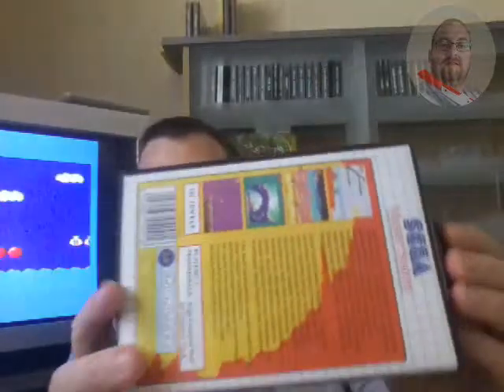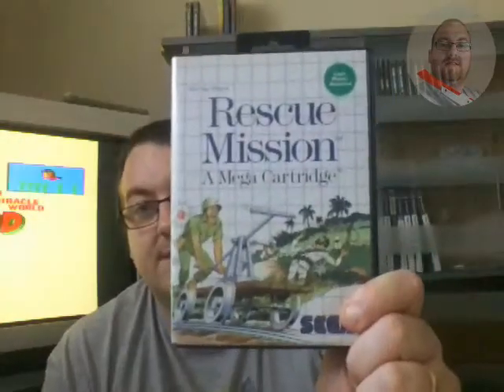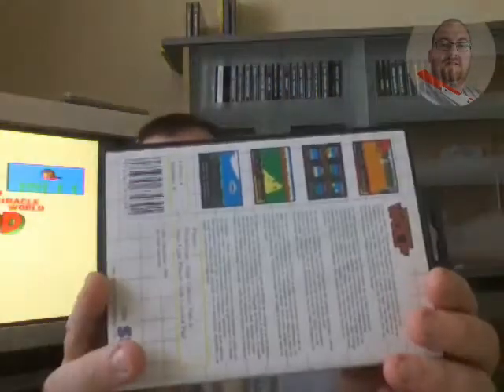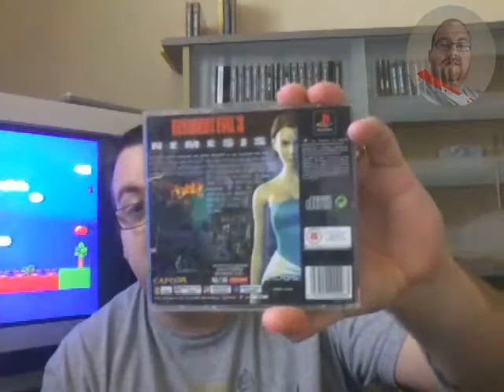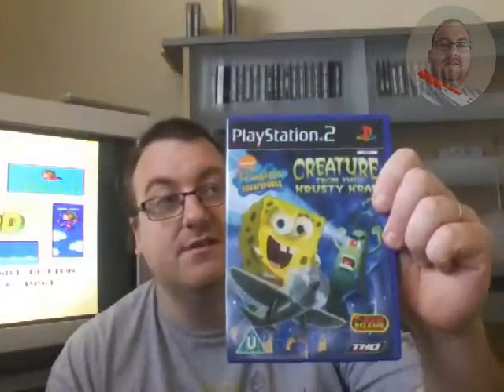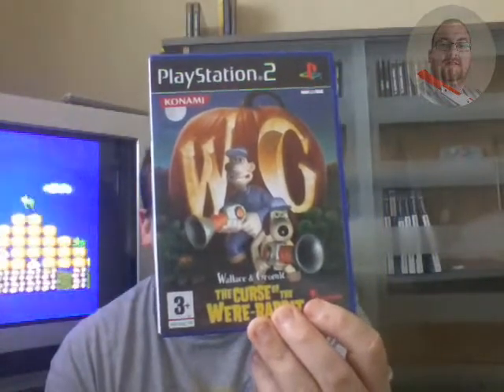Gaming Pickups #3: Oct 2014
Here are the pickups I got in October 2014. My biggest Haul yet!!